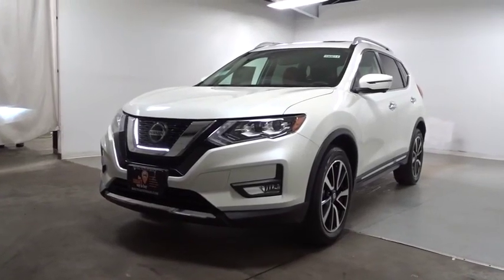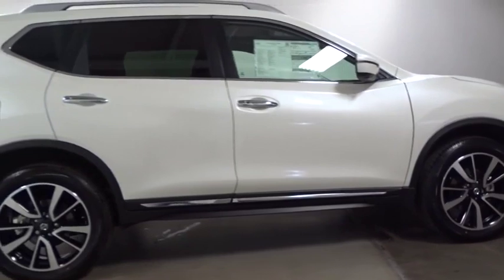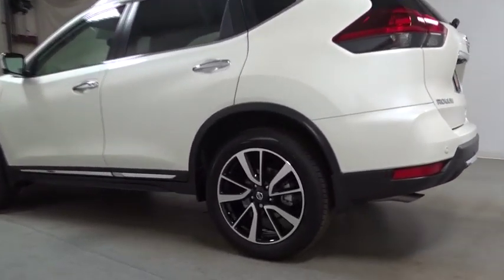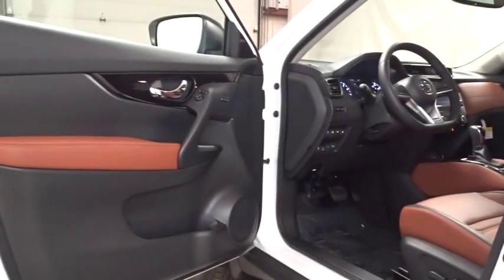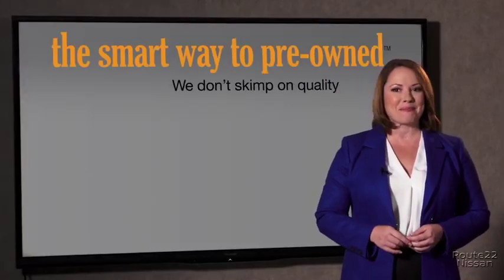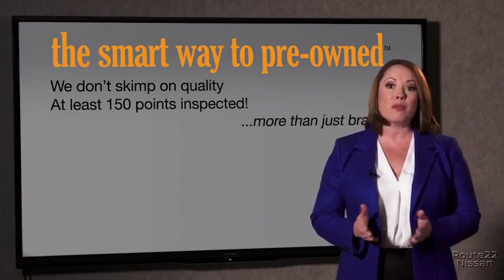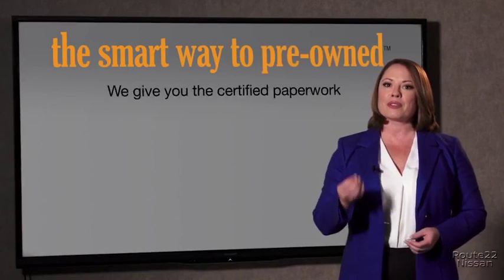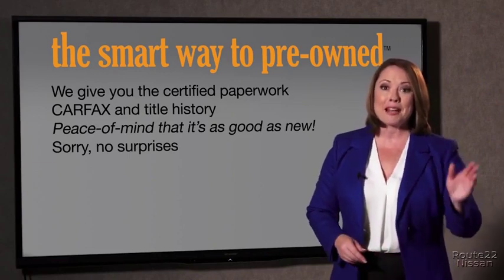2019 Nissan Rogue Hillside, Newark, Union, Elizabeth, Springfield, NJ 390814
2019 Nissan Rogue available in Hillside, New Jersey at Route 22 Nissan. Servicing the Newark, Union, Elizabeth, Springfield, NJ area.

The Smart Way To Buy! Are you tired of hidden fees and bogus rates ruining your search process? Now there's a way to avoid all of the nonsense. Introducing the smart way to buy from Route 22 Auto's. The advantages of the smart way to buy are endless. There is no pressure throughout your search. You can finally feel at ease when purchasing a car. Since there are no hidden fees, there are no surprises or gimmicks revealed when you finally make a decision. Route 22 Autos salespeople are direct and value your time, so there is no back and forth or confusion. They know it's necessary for you to feel comfortable during the buying process and want to be trusted. The smart way to buy is smart for a reason. The team at Route 22 Auto's does Internet research every day to discover the right price for you. They make sure to look at competitors' pricing and numbers from industry experts so you can feel confident that you're getting the best offer possible. The main factors that contribute to your final cost are market value, product availability, days' supply in the market and the product age, color and equipment. It's easy to feel secure with the smart way to buy. This Nissan includes: [P01] PREMIUM PACKAGE Generic Sun/Moonroof Sun/Moonroof Dual Moonroof [X01] PLATINUM RESERVE INTERIOR PACKAGE [B92] BLACK SPLASH GUARDS (SET OF 4) (PIO) [L92] FLOOR MATS Floor Mats *Note - For third party subscriptions or services, please contact the dealer for more information.* Want more room? Want more style? This Nissan Rogue is the vehicle for you. Save money at the pump with this fuel-sipping Nissan Rogue. All-wheel drive means peace of mind all the time. This White AWD Nissan enjoys a host offeatures, including exceptional acceleration and superior stability so you can drive with confidence.
[BOSE] Bose Audio -inc: 3 speakers (9 total),Bluetooth Wireless Phone Connectivity,Integrated Roof Antenna,Radio w/Seek-Scan, MP3 Player, Clock, Speed Compensated Volume Control, Aux Audio Input Jack, Steering Wheel Controls, Radio Data System and External Memory Control,Radio: AM/FM/CD/AUX NissanConnect w/Navigation -inc: Nissan door to door navigation w/3D building graphics and satellite imagery featuring POI search, door-to-door navigation and online premium traffic information, HD radio, SiriusXM Traffic, SiriusXM Travel Link (weather, fuel prices, movie listings, stock info, sports and parking), 7 color display w/multi-touch control, Apple CarPlay, Android Auto, SiriusXM Satellite Radio w/advanced audio features, USB connection port for iPod and other compatible devices, Bluetooth hands-free phone system, streaming audio via Bluetooth, hands-free text messaging assistant, over-the-air (OTA) updating for headunit firmware and navigation map software via a Wi-Fi WPA2 connection,2 LCD Monitors In The Front,Wheels w/Silver Accents,Variable Intermittent Wipers,Steel Spare Wheel,Body-Colored Rear Bumper w/Black Rub Strip/Fascia Accent and Chrome Bumper Insert,Fixed Rear Window w/Fixed Interval Wiper, Heated Wiper Park and Defroster,Tires: 225/55R19,Chrome Bodyside Insert, Black Bodyside Cladding and Black Wheel Well Trim,Black Grille w/Chrome Surround,Fully Automatic Aero-Composite Halogen Daytime Running Auto High-Beam Headlamps w/Delay-Off,Deep Tinted Glass,Tailgate/Rear Door Lock Included w/Power Door Locks,Body-Colored Power w/Tilt Down Heated Side Mirrors w/Manual Folding and Turn Signal Indicator,Compact Spare Tire Mounted Inside Under Cargo,Clearcoat Paint,Front Fog Lamps,Perimeter/Approach Lights,LED Brakelights,Power Liftgate Rear Cargo Access,Chrome Door Handles,Galvanized Steel/Aluminum/Composite Panels,Body-Colored Front Bumper w/Chrome Rub Strip/Fascia Accent,Roof Rack Rails Only,Wheels: 19 Aluminum Alloy,Lip Spoiler,Chrome Side Windows Trim and Black Rear Window Trim,Front Map Lights,Analog Display,Manual Anti-Whiplash Adjustable Front Head Restraints and Manual Adjustable Rear Head Restraints,Full Floor Console w/Covered Storage, Mini Overhead Console w/Storage and 3 12V DC Power Outlets,Valet Function,Cruise Control w/Steering Wheel Controls,Heated Front Bucket Seats -inc: 8-way power driver seat w/2-way lumbar support and memory, 4-way power front passenger seat and front seatback storage,Air Filtration,Vinyl Door Trim Insert,Trip Computer,Dual Zone Front Automatic Air Conditioning,Heated Leather/Metal-Look Steering Wheel,Leather/Metal-Look Gear Shift Knob,Engine Immobilizer,6-Way Driver Seat,Glove Box,Front Cupholder,Driver Foot Rest,Perimeter Alarm,Gauges